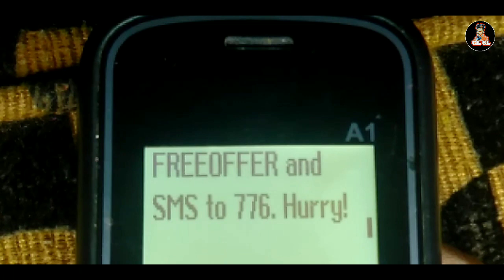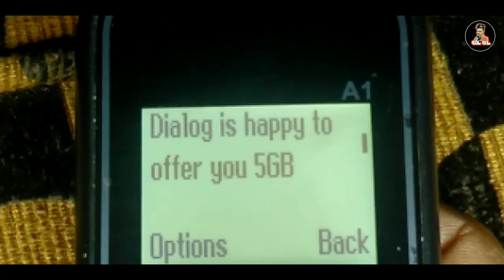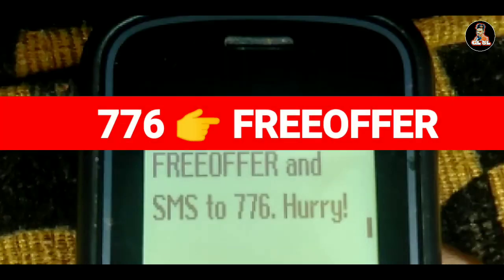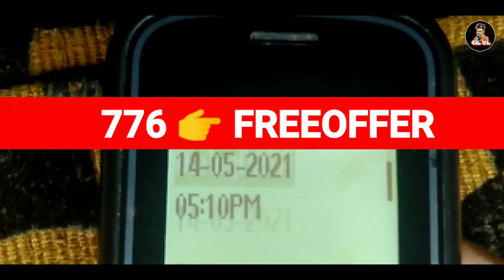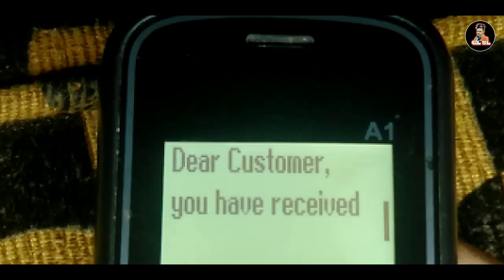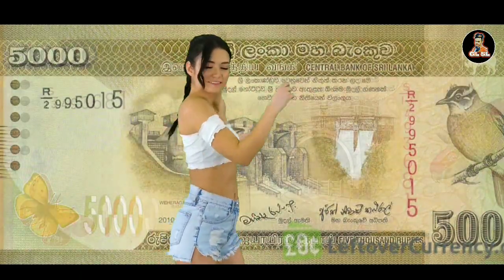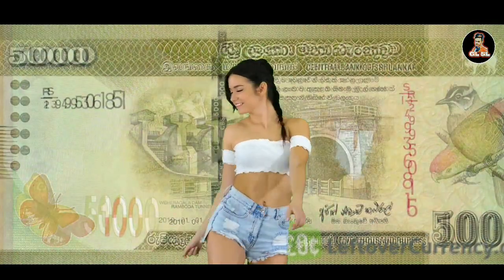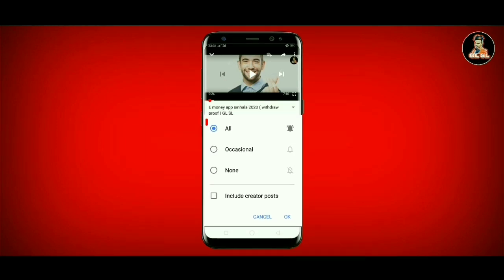GL SL NEW VIDEO